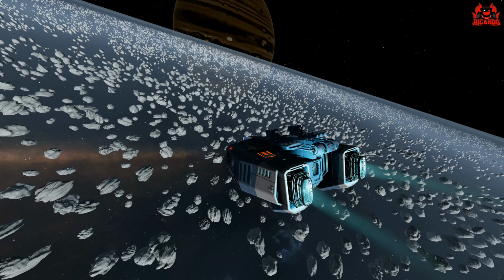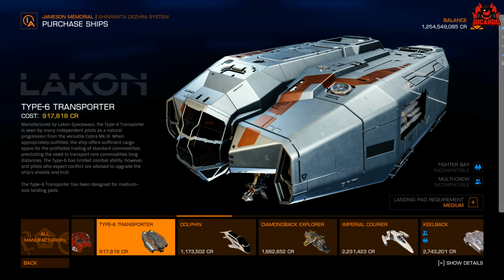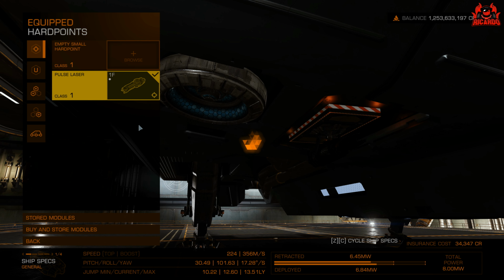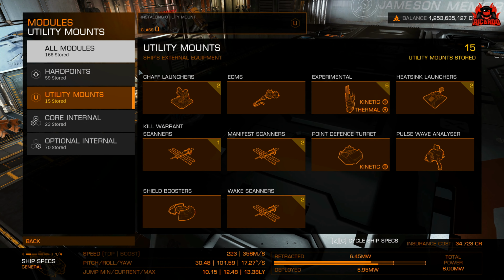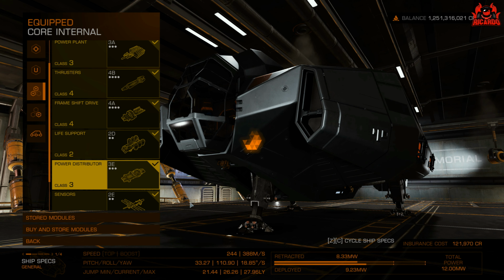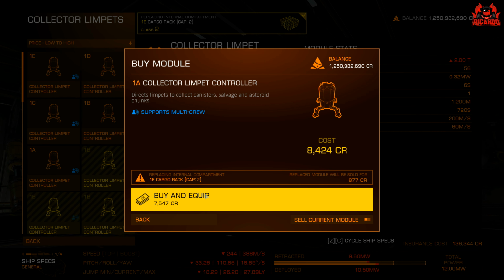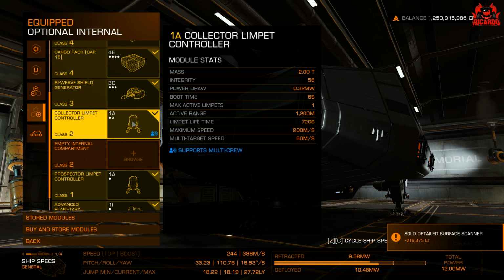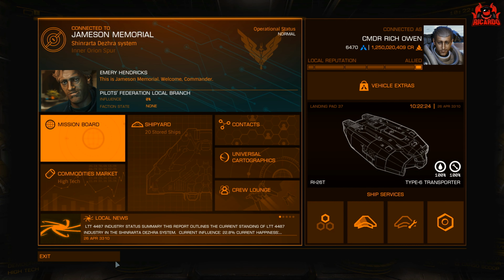This Type 6 Laser Build Changes Everything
Will you be using a Type 6 Laser mining jumpstart build from the ARX store - let's find out if it is any good at mining and what you will get.

Channel Guidelines
1. Be kind, civil & respectful to all & English only in chat & comments
2. No constant back seating, spamming, copy-pasting, or all-caps
3. Read the title, description & review thumbnail for details

// ---⏱️Timestamps⏱️---
00:00 Introduction
02:00 The type 6 laser mining jumpstart build
08:00 My thoughts